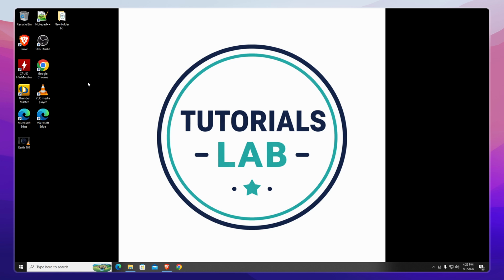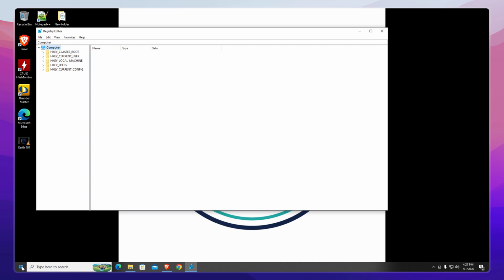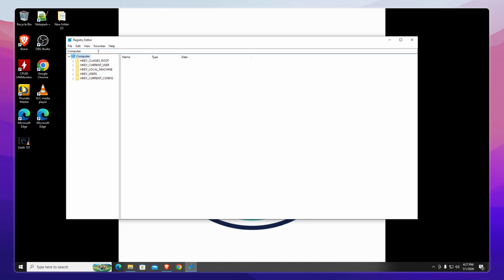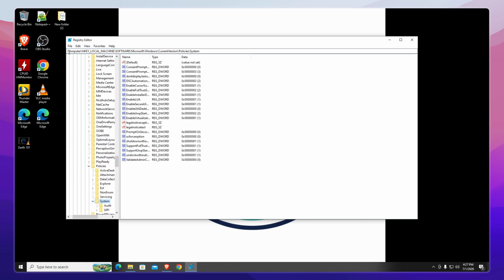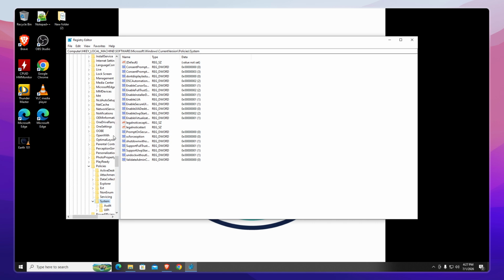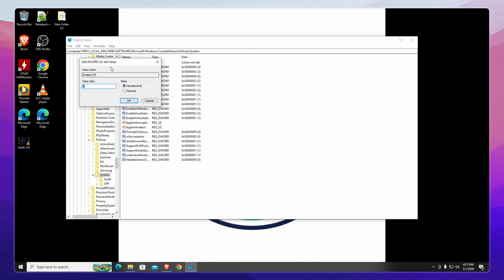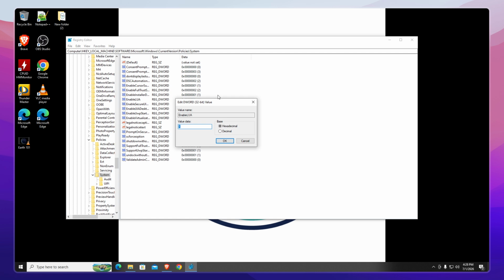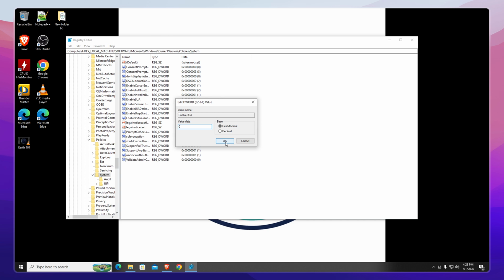How to Fix 'This App Has Been Blocked By System Administrator' Error in Windows | Tutorial 2026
How to Fix 'This App Has Been Blocked By System Administrator' Error in Windows 11, 10, 8, and 7 | Tutorial 2026